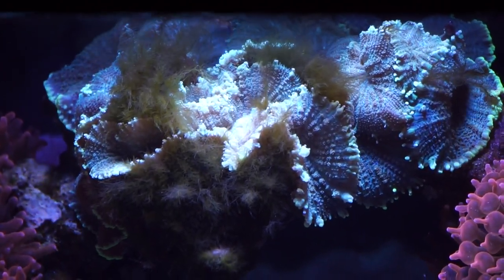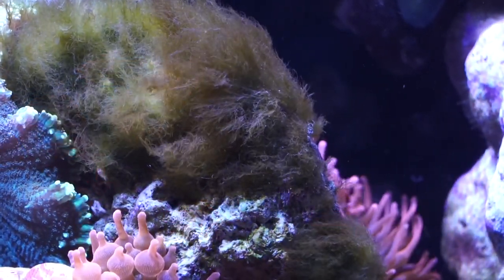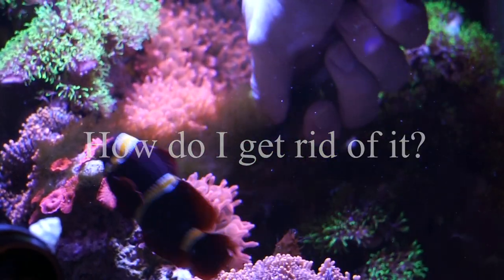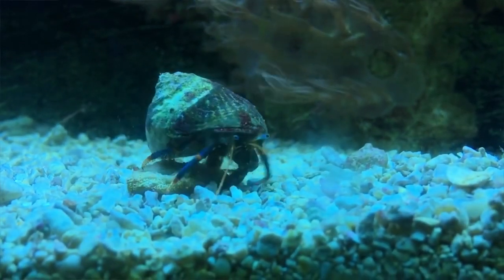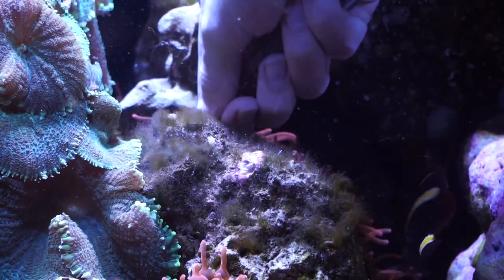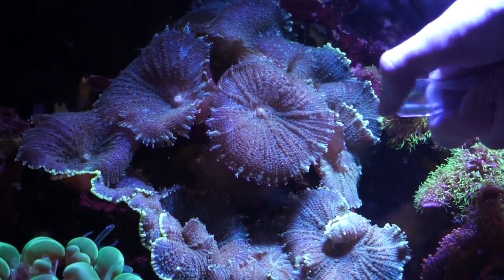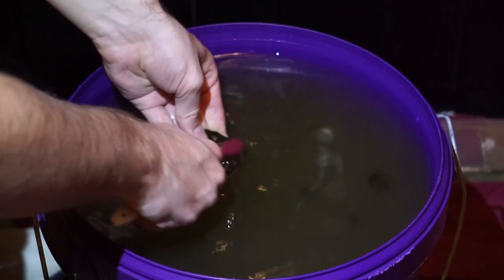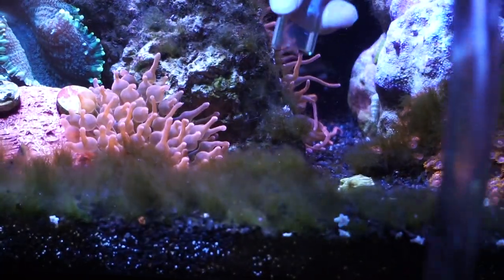All About Hair Algae | Causes, Preventions, How to Get Rid of Green Hair Algae or Bryopsis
Every one is going to run into hair algae at some point in their lifetime of owning a fish tank, whether is it fresh or salt water. I wanted to compile a video of the what CAUSES hair algae, how to GET RID of it, and also some PREVENTIONS! I really hope this video helps you tackle that algae break out in your tank.

If you have some additional tips and tricks to getting rid of hair algae, please leave them down below in the comments! We'd love to learn everything about this algae.

Again, HAPPY NEW YEAR! 2021 will be much better!

What to Follow :
Personal :